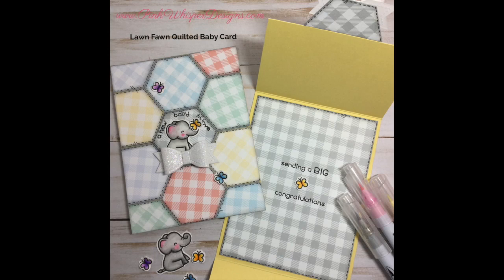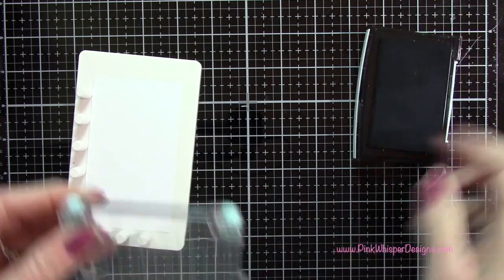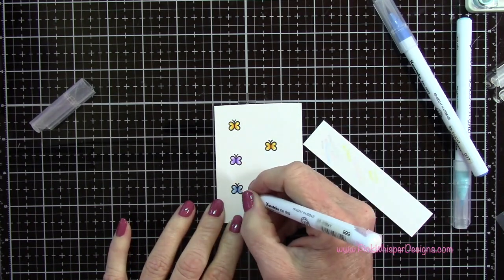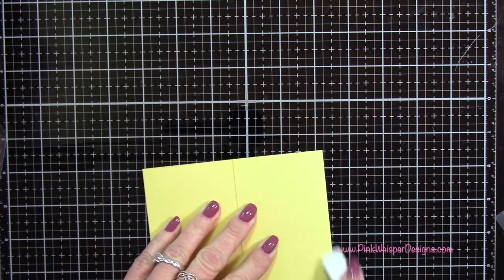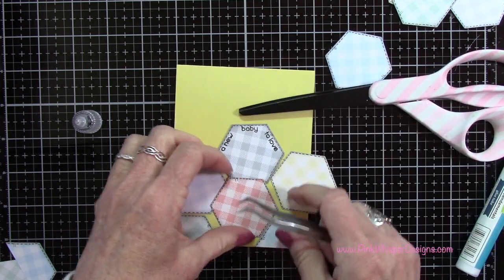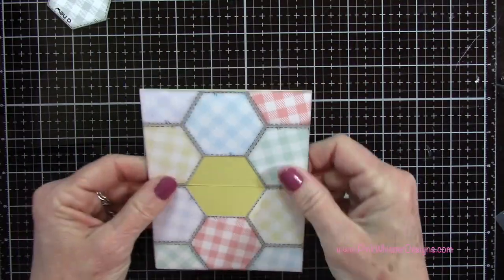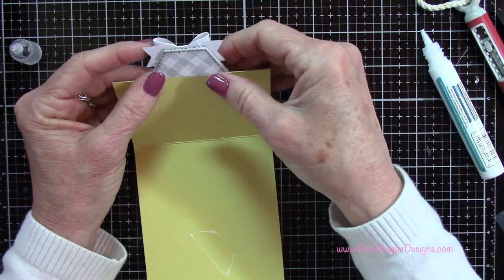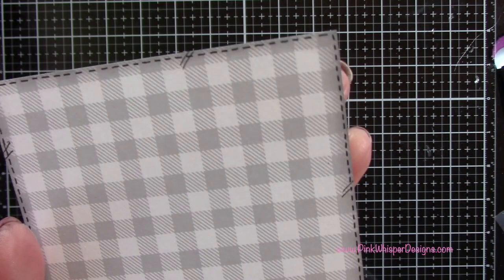Lawn Fawn Quilted Baby Card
In todays video we will be creating a fun quilted background for our baby card!  But keep in mind that this background can be used for many other types of cards.  We will also do some faux stitching.  The stamps, dies and patterned papers we will be using today are from the Lawn Fawn Collection.

This card was inspired by the current Lawn Fawn Blog Challenge #77 - Oh Baby!

Zig Clean Color Real Brush Pens - Blender, Lt Pink, Lt Gray, Gray Brown, Pale Yellow, Bright Yellow, Lilac, Violet, Lt Blue, Cornflour Blue

Faber-Castell Pitt Artist Pen .1mm Black
iCraft Therm-o-web Purple Tape
iCraft Therm-o-web Adhesive Pick-up
We R Memory Keepers Mini Precision Press
Tim Holtz Distress Oxide Ink Pad Hickory Smoke
Tombow Mini Glue Tape Permanent
Post-it Notes